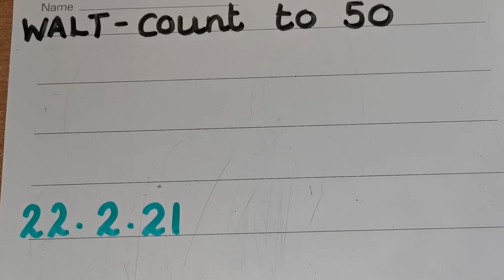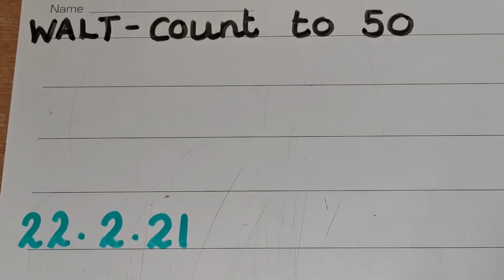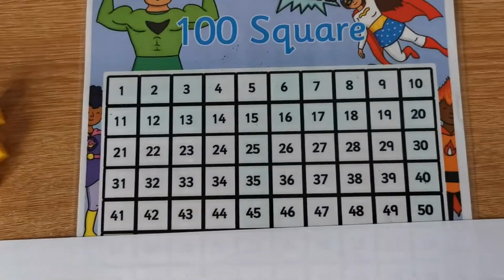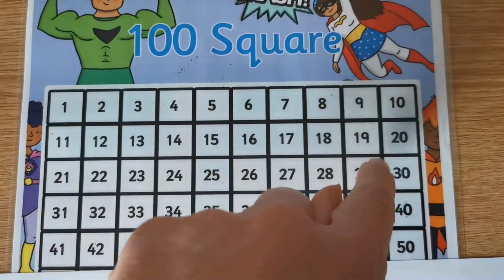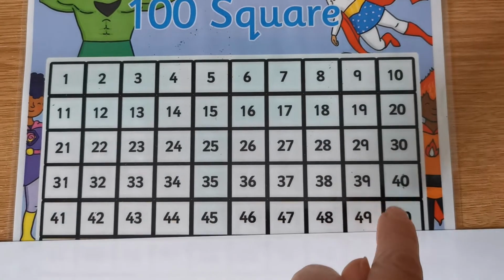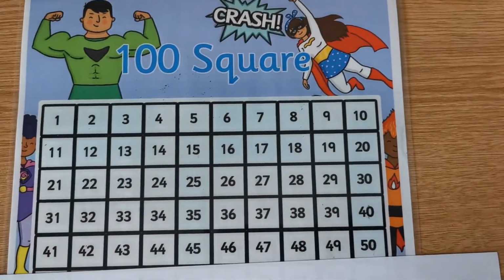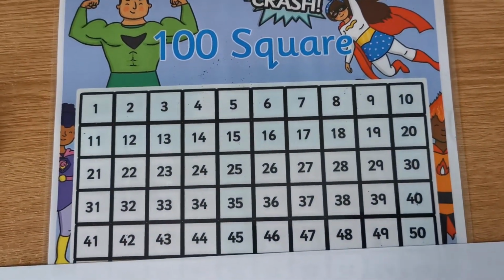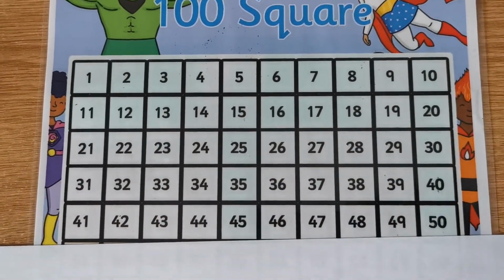Year 1 maths 22.2.21